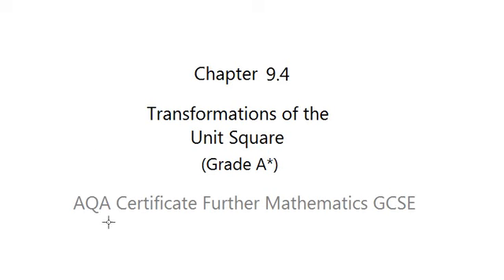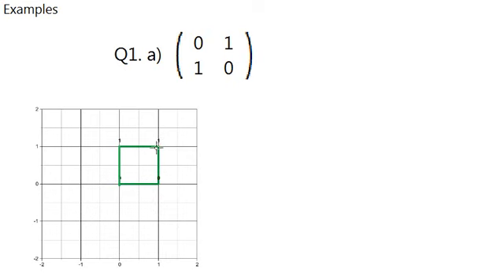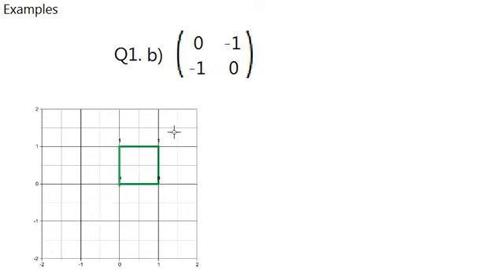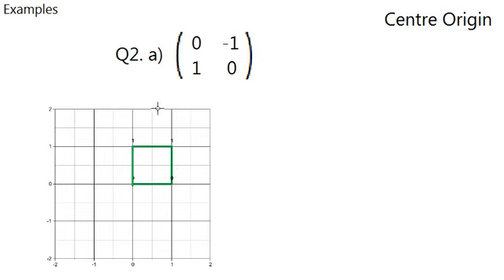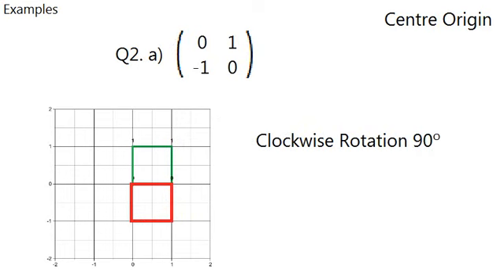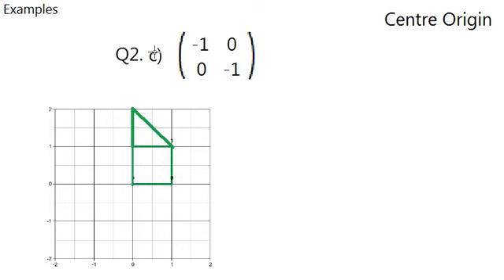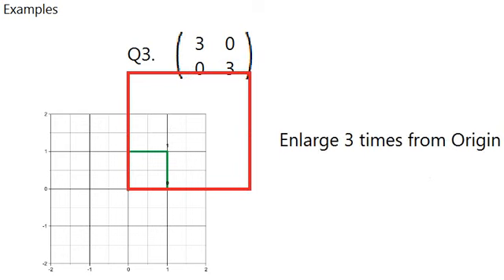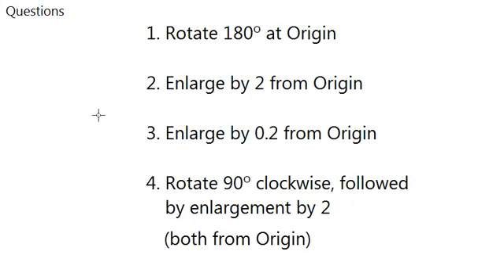AQA Certificate Further Mathematics GCSE: Chapter 9.4 Transformations of the Unit Square(Grade A*)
In this video, we will learn what does classical transformations (reflections, rotations and enlargement) looks like as a matrix!